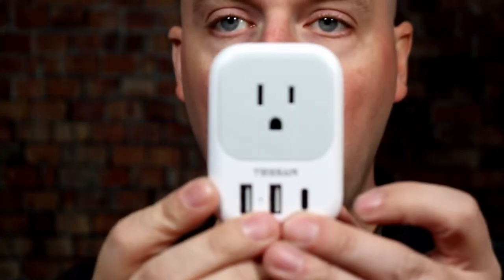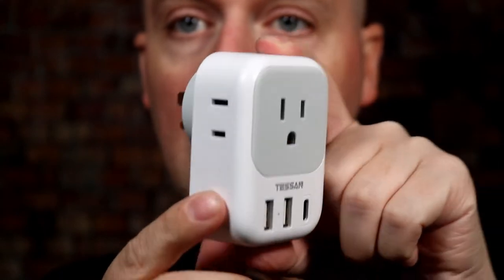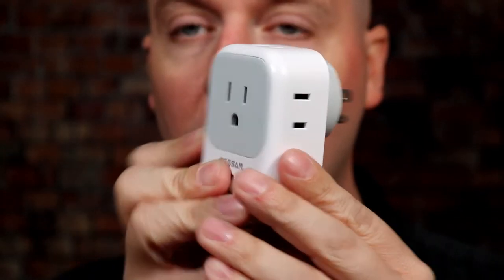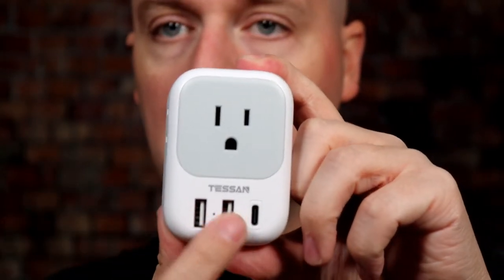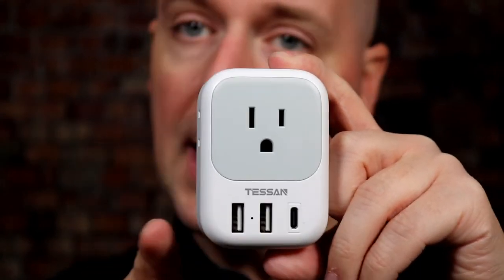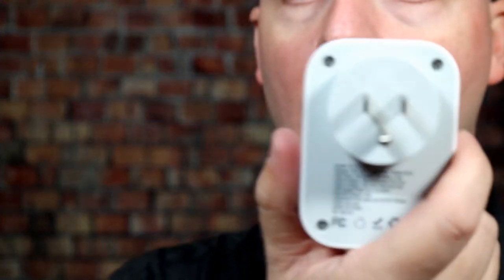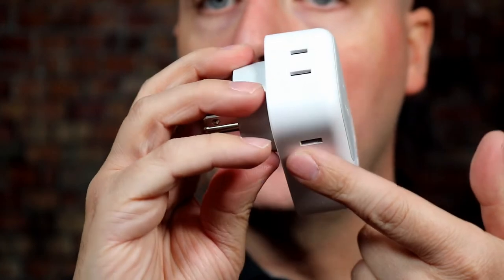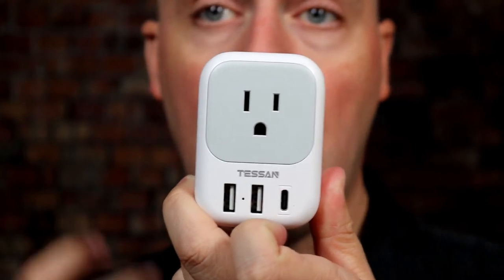Review: USB Wall Charger, USB Plug Adapter Outlet Extender, TESSAN 3 USB Hub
Today we review the USB Wall Charger, USB Plug Adapter Outlet Extender, TESSAN 3 USB Hub (1 USB C Port), Multi Charging Station for Cruise, Bathroom, Office, Dorm Essentials. You can find the Tessan plug on Amazon